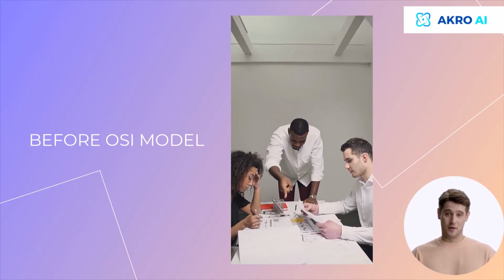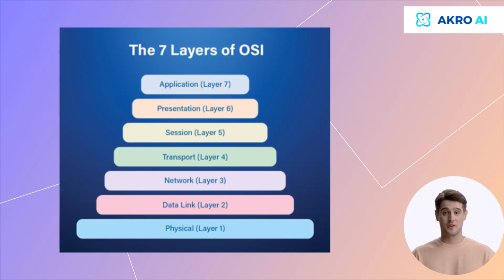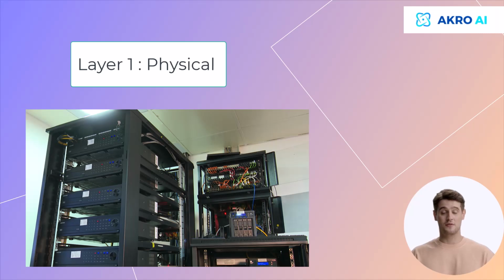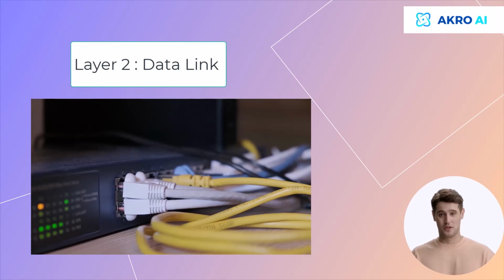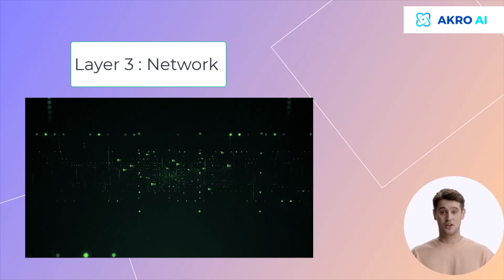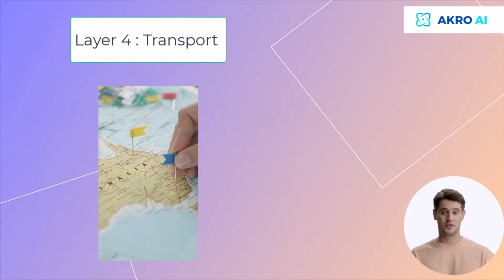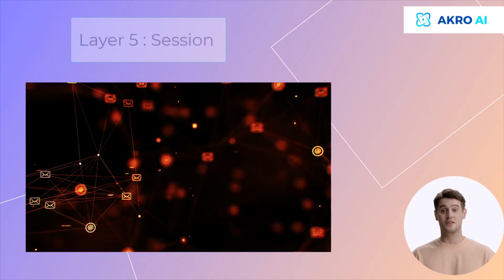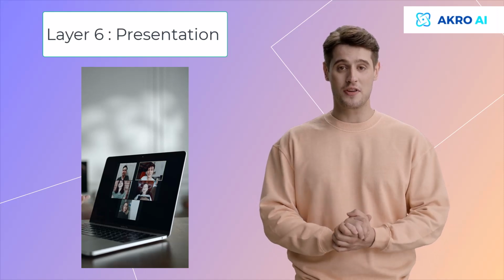CCNA course for complete beginners | 2024 | Chapter 1 | OSI MODEL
CCNA Course for Complete Beginners | Networking Basics

New to networking? This CCNA course for beginners covers all the basics you need! Learn network fundamentals, IP addressing, routing, and more. Perfect for anyone preparing for the CCNA certification with no prior experience.

Key Topics:

Networking basics
Cisco routing and switching
How to pass the CCNA exam
under the course IT Network and AI.